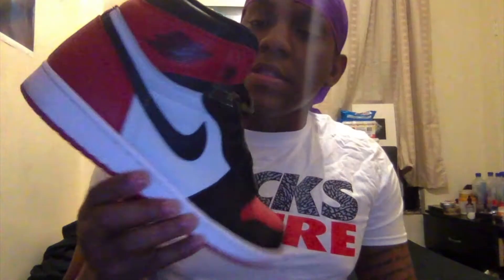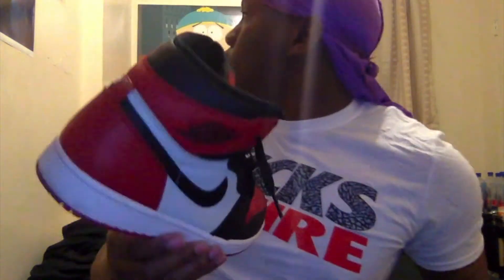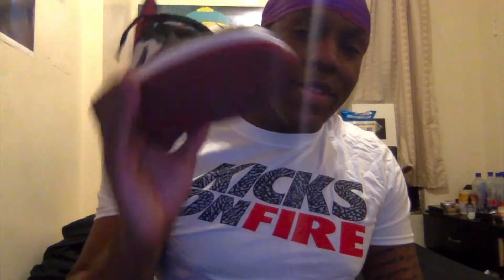What should you cop: Air Jordan 1 "Bred Toes" vs Air Jordan 1 "Shadow" 2018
Game With Me: